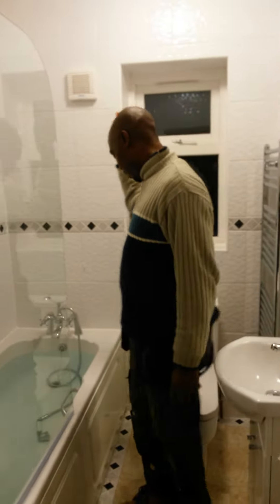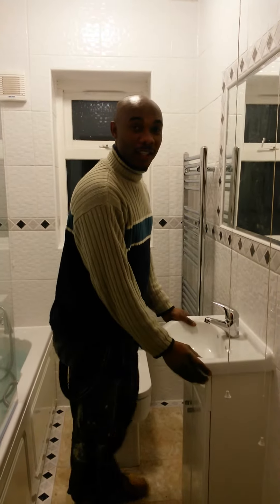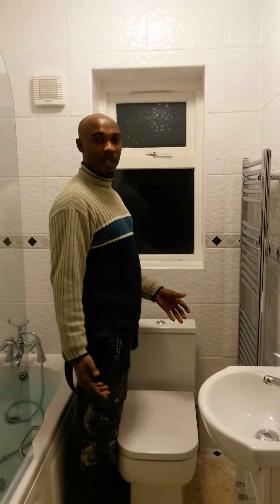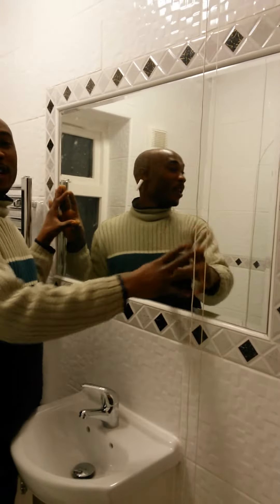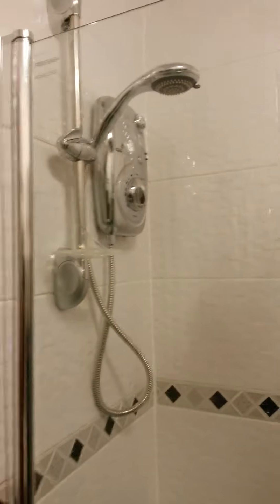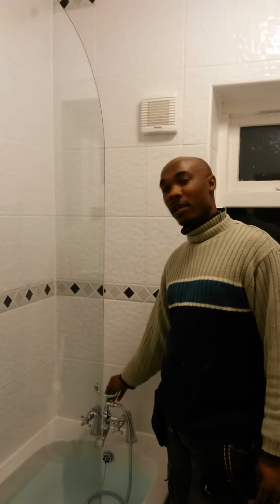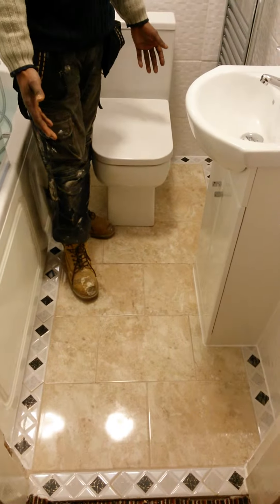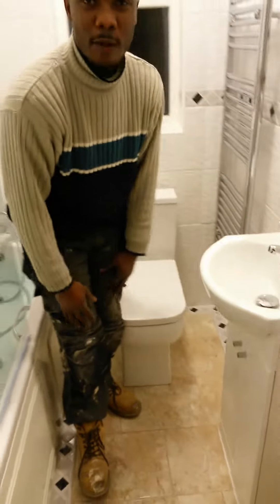Project rescue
Complete bathroom refurbishment